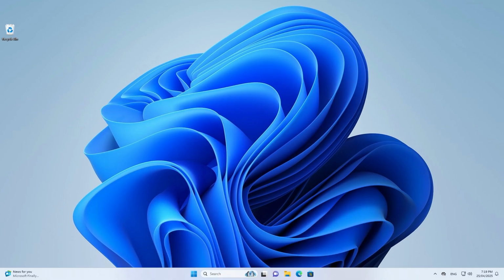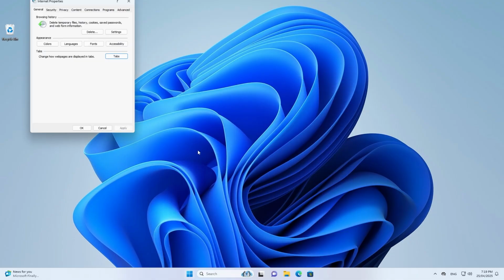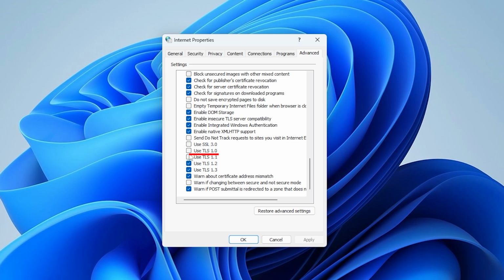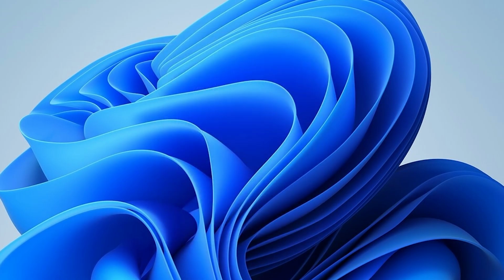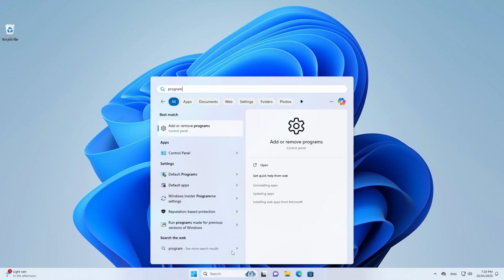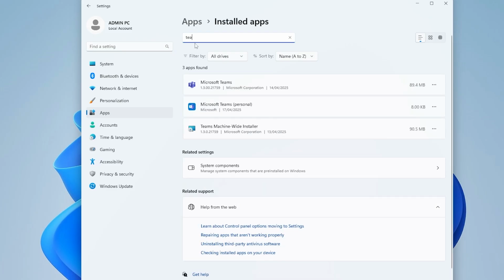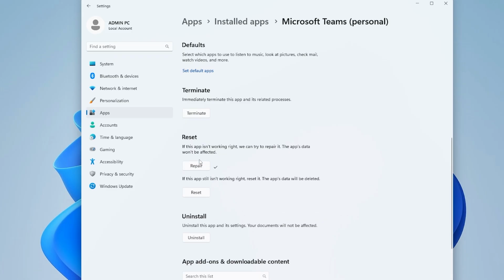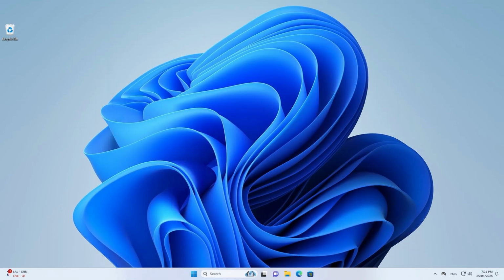How to Fix Microsoft Teams Error CAA20002 on Windows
Frustrated with the CAA20002 error in Microsoft Teams? This common sign-in issue can prevent you from accessing chats, meetings, or shared files — but don't worry! This tutorial will walk you through two simple solutions to get Teams working smoothly again. 🙌
Whether you're working from home, attending online classes, or managing a project, fixing this error quickly is essential to stay productive. 💻📈

🔹 What You'll Learn in This Video:
✅ How to adjust Internet Options to resolve sign-in conflicts
✅ How to repair or reset Microsoft Teams using Windows settings
✅ Key causes behind error CAA20002 and how to avoid them in the future
✅ Applicable for both Windows 10 and Windows 11

⏱ Timestamps
⏰ 00:00 – Introduction to Teams Error CAA20002
⏰ 00:07 – Step 1: Adjust Internet Settings via Control Panel
⏰ 00:59 – Step 2: Repair or Reset Microsoft Teams

Microsoft Teams errors can delay meetings and interrupt workflows. This guide gives you easy, actionable steps to fix the CAA20002 error without needing advanced tech skills. Perfect for remote workers, students, and IT support teams!

🎓 More Microsoft Teams Tutorials:
📚 Playlist: Microsoft Teams Essentials – [Insert Playlist Link]

📤 Share it with coworkers or classmates